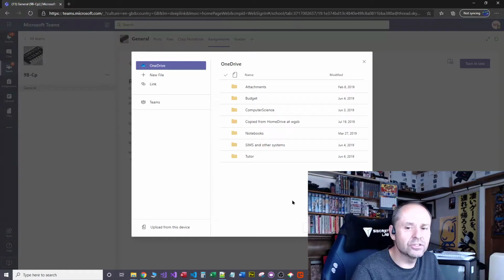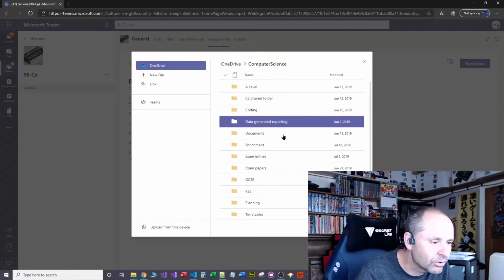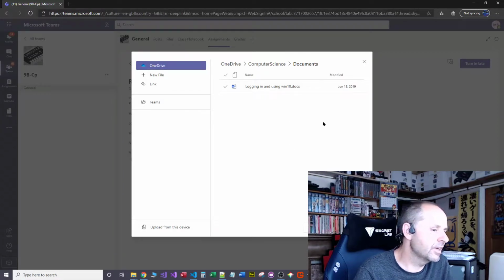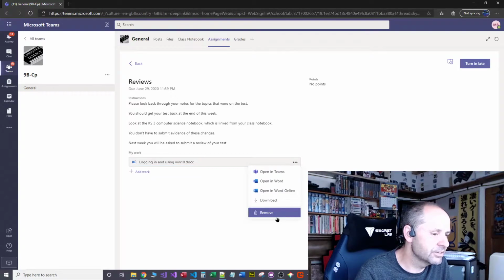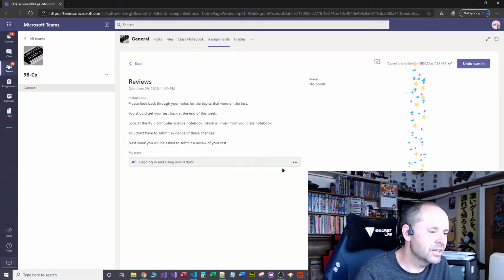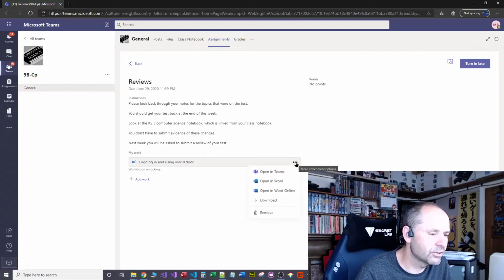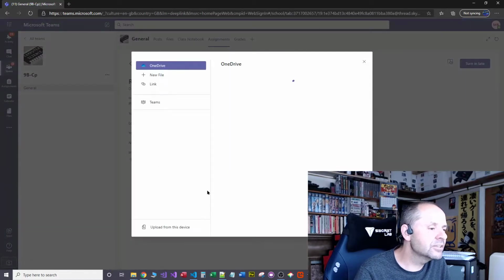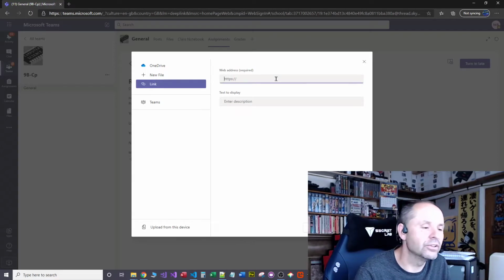How to submit a OneDrive Online document to an assignment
Short video shows how you can submit online documents created using Word, Excel etc... online to your teams assignments